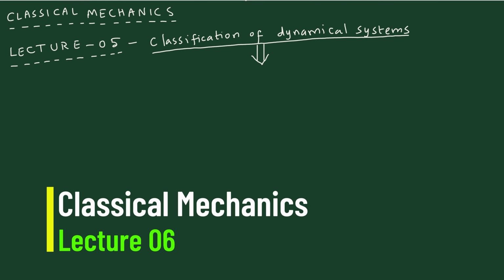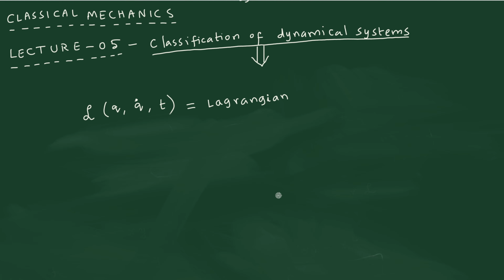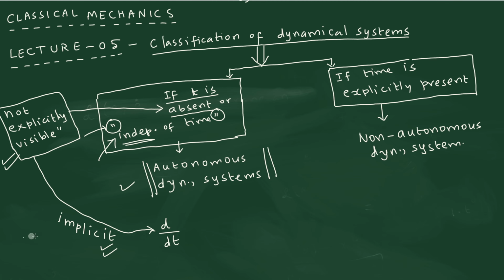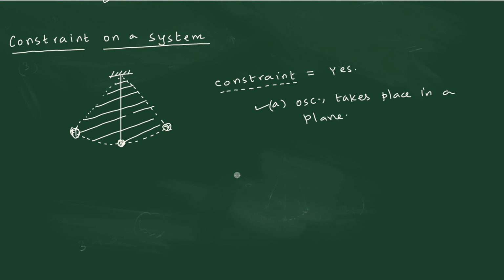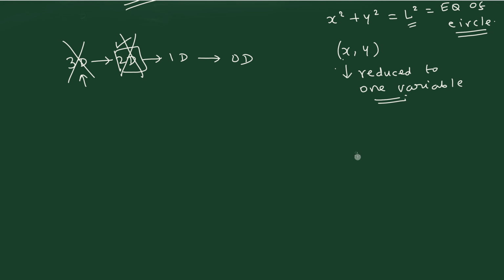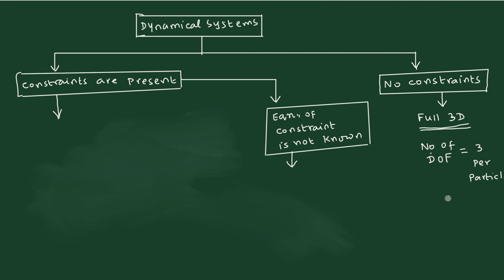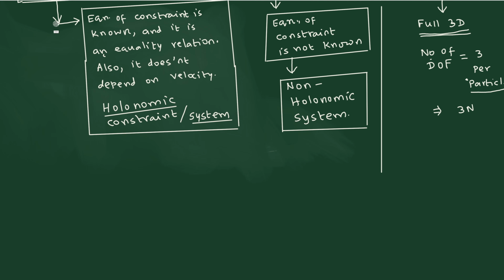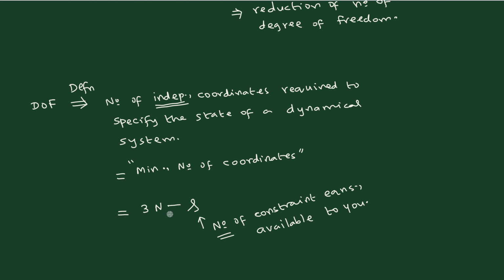Classical Mechanics Lectures 06 | Holonomic Constraints | MSc Physics online classes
Classical Mechanics Lectures 06 | Holonomic Constraints | MSc Physics online classes - MSc Physics Lectures - Classical Mechanics by Sivakumar - In today's class, we learn how to classify the dynamical systems into autonomous, non-autonomous, holonomic systems. In the language of mathematics. I will explain these with examples. This way of explaining every minute detail will help weak students to raise up and clear the IIT GATE and similar examinations.

Classical Mechanics by Sivakumar is a series of rigorous classroom lectures for MSc (Physics) students. These lectures also will help the students clear the CSIR NET Physics, GATE, JEST, and the IIA entrance exams.